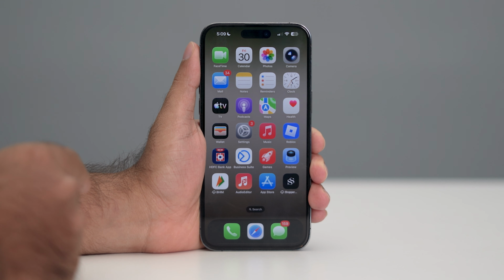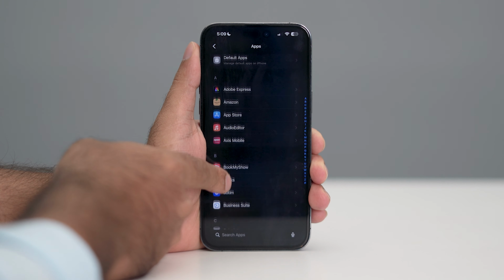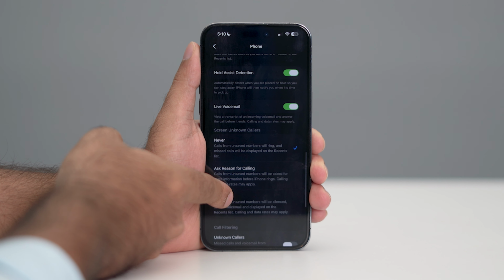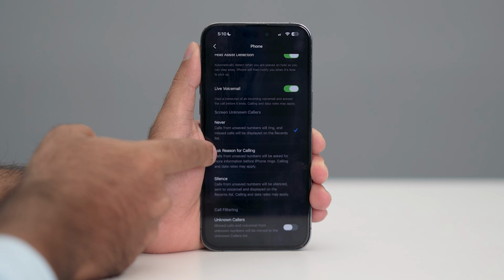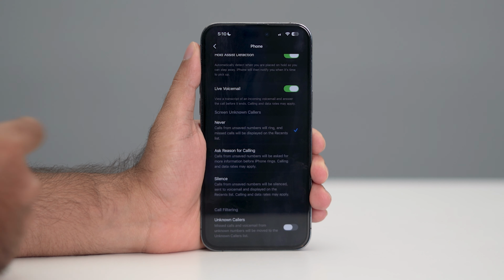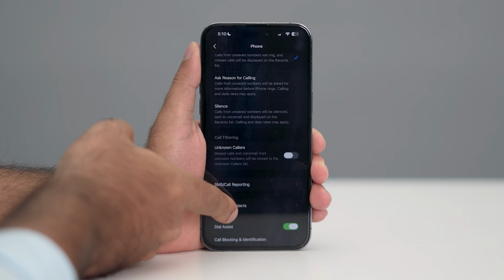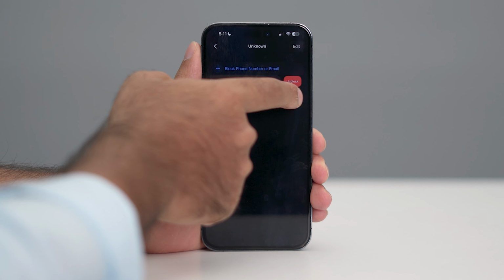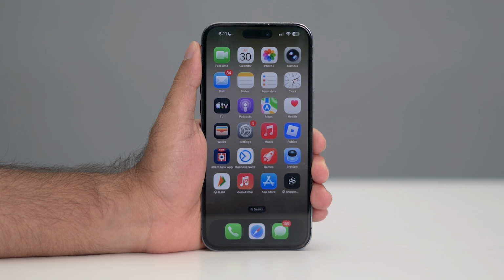How To Allow All Calls On iPhone (iOS 26)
Learn how to allow all calls on iPhone step by step. This guide shows how to disable call blocking, silence unknown callers, and make sure you receive all incoming calls on iOS.

how to allow all calls on iphone
how to allow unknown calls on iphone
how to allow all calls to come through on iphone
how to enable all incoming call